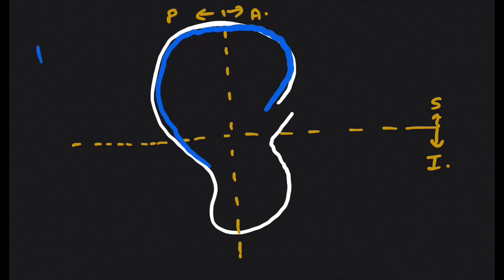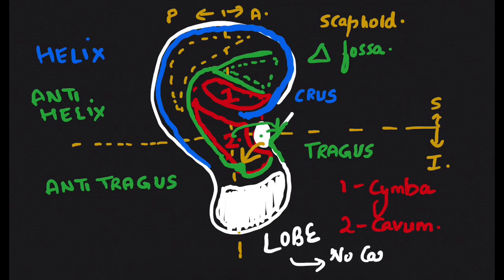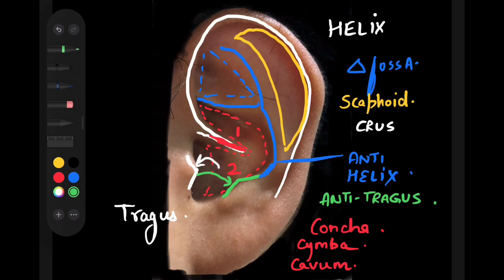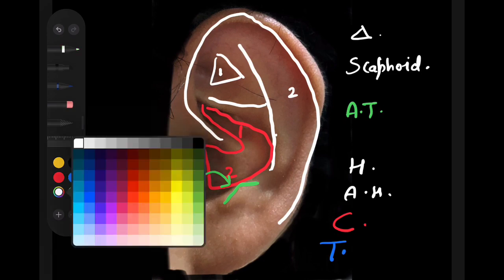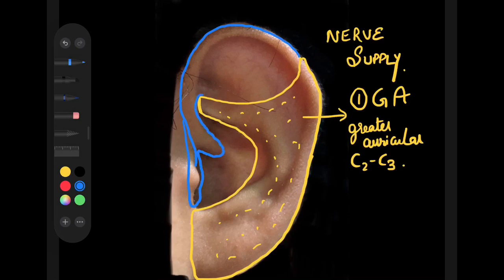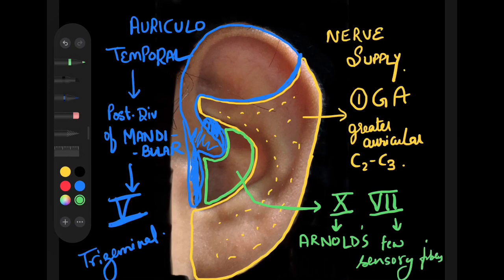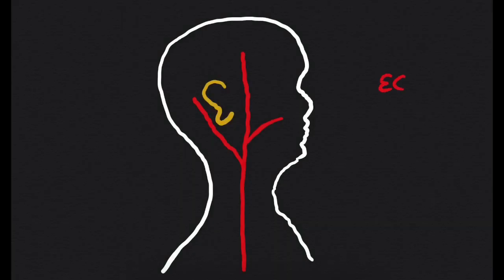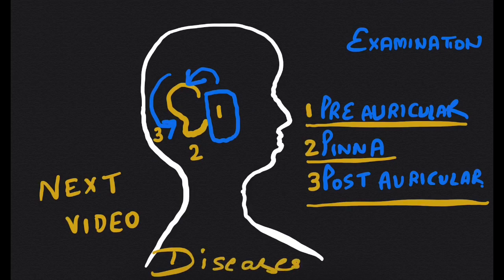External Ear Anatomy Part 1 | Pinna Anatomy & Clinical Points | ENT Lecture | Dr. Pranshu Mehta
Video explaining about the anatomy of the external ear with clinical significance.

ENT by Dr.Pranshu Mehta
The E.N.T. Surgeons.